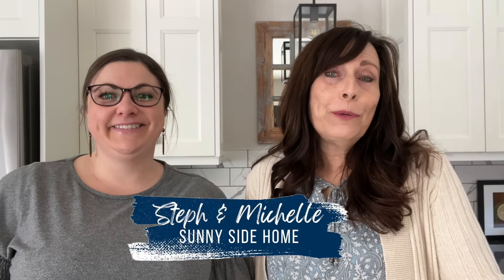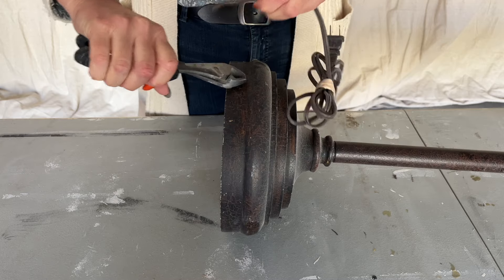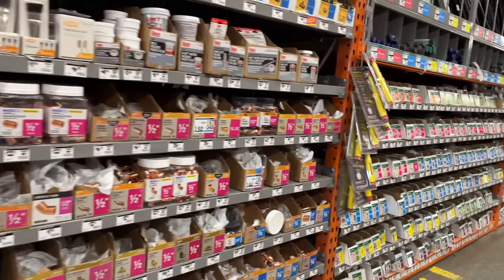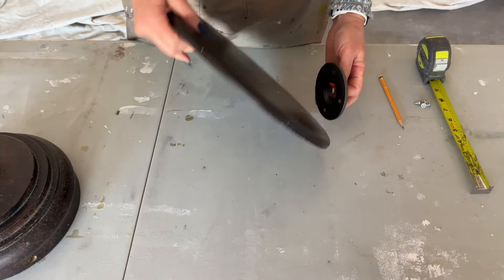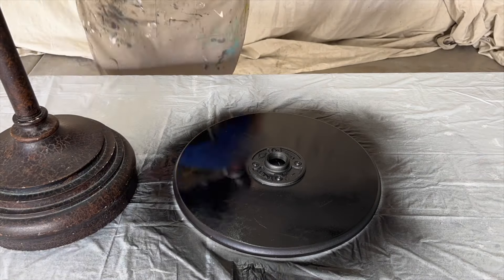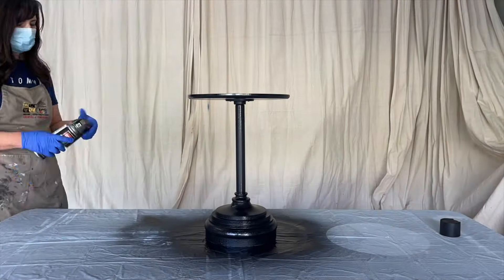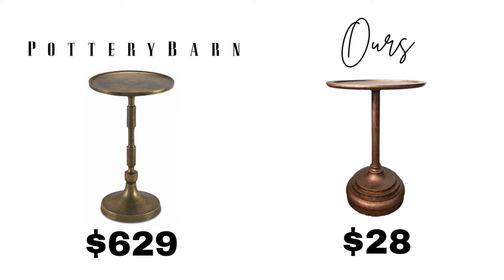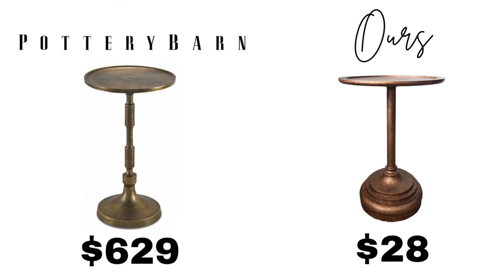DIY the EASIEST Pottery Barn HIGH END Dupe Under $30!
Who doesn't love a High End Dupe on a budget?! 🙋🏻‍♀️

We love all things Pottery Barn but have a hard time swallowing the price! 💰 So we try our hand at recreating some of our favorites at a fraction of the cost!

This Clares Round Metal Accent Table retails for $629! 😲 Follow along to see how you can recreate this look under $30!

S H O P       S U P P L I E S

Empowering YOU to create a home YOU LOVE!